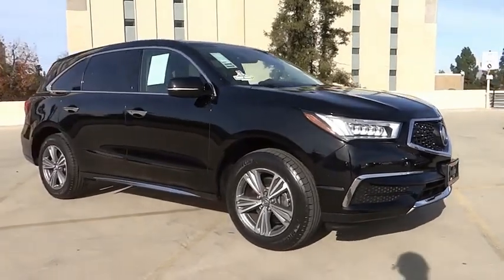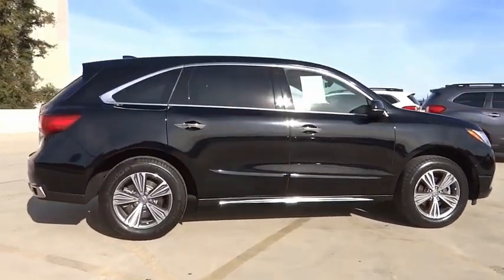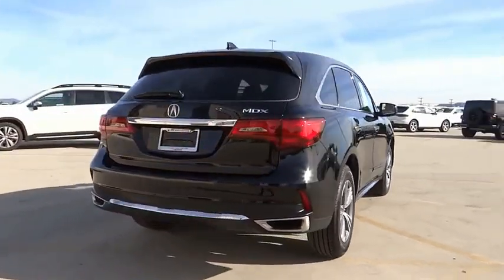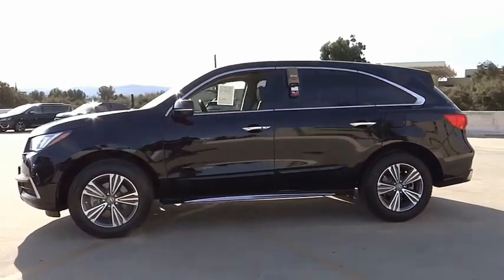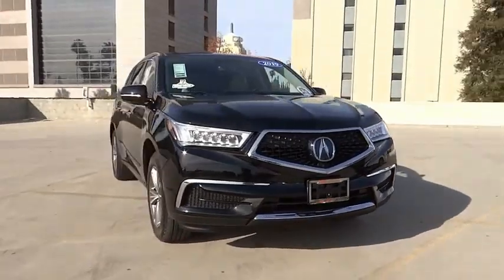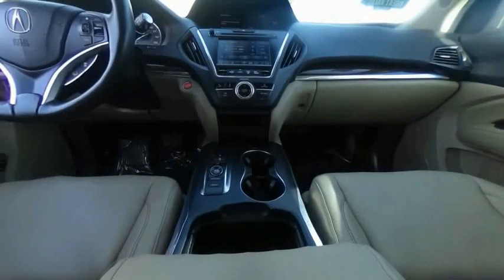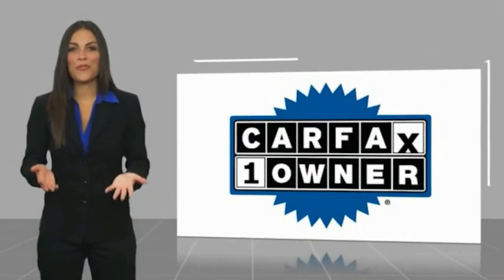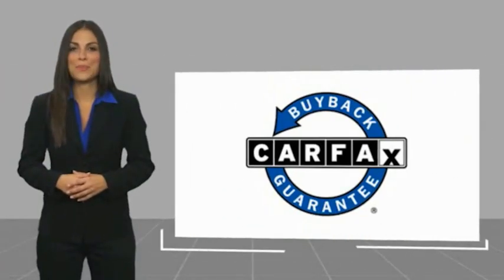2019 Acura MDX VAN NUYS LOS ANGELES SAN FERNANDO VALENCIA CANOGA PARK PV11713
2019 Acura MDX FWD

RUSSELL WESTBROOK CHRYSLER DODGE JEEP RAM PROUDLY SERVICING VAN NUYS, LOS ANGELES, SAN FERNANDO, VALENCIA, CANOGA PARK, & SURROUNDING SOUTHERN CALIFORNIA LOCATIONS. THIS BLACK 2019 Acura MDX IS EQUIPPED WITH A Engine: 3.5L 24V SOHC i-VTEC V6 -inc: Idle Stop, AUTOMATIC TRANSMISSION, AND RECEIVES AN ESTIMATED 20 City/27 Hwy MPG. CONTACT RUSSELL WESTBROOK CHRYSLER DODGE JEEP RAM OF VAN NUYS TO SCHEDULE A TEST DRIVE AND TAKE THIS 2019 Acura MDX HOME TODAY, OR VISIT OUR SHOWROOM CONVENIENTLY LOCATED AT 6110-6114 VAN NUYS BLVD VAN NUYS, CA 91401. STOCK #: PV11713 | 2019 Acura MDX FWD ALLOY WHEELS POWER WINDOWS SECURITY SYSTEM 2019 Acura MDX FWD **LEATHER INTERIOR**, **POWER SUNROOF**, **BACKUP CAMERA**, **BLUETOOTH WIRELESS / HANDS FREE**, Parchment w/Perf Milano Leather w/Contrast Stitching & Piping. 20/27 City/Highway MPG At Russell Westbrook Chrysler Dodge Jeep Ram of Van Nuys we provide premium customer service with a hassle-free buying experience. Make sure to ask about our $0 Down Financing on this vehicle! CARFAX One-Owner. At Russell Westbrook Chrysler Dodge Jeep Ram or Van Nuys, every customer is a winner! All vehicles feature Market-Based Pricing, CARFAXTM Vehicle History Reports, and reconditioning records. Russell Westbrook Chrysler Dodge Jeep Ram or Van Nuys - A Team Above All - Above All, A Team! STOCK #: PV11713 | VIN: 5J8YD3H31KL002575 | 2019 Acura MDX FWD ALLOY WHEELS POWER WINDOWS SECURITY SYSTEM Russell Westbrook CDJR of Van Nuys